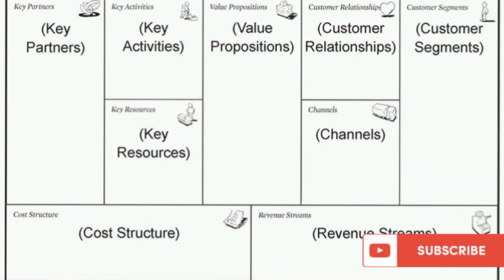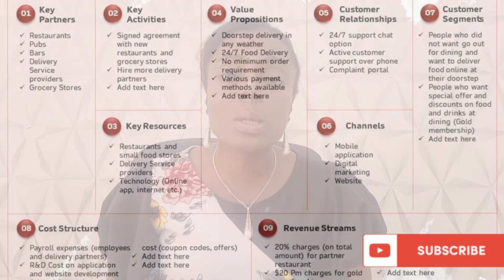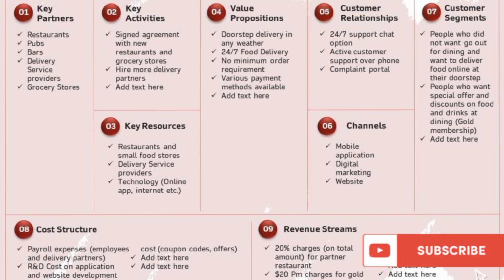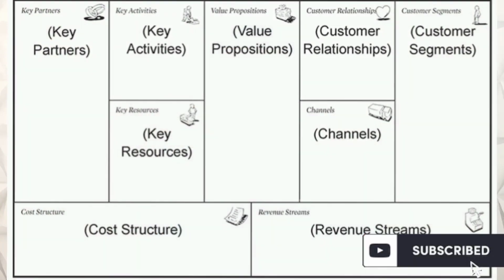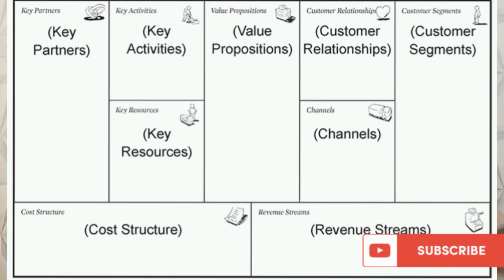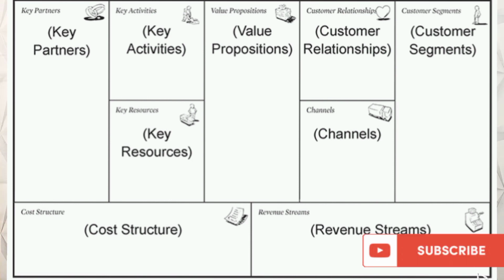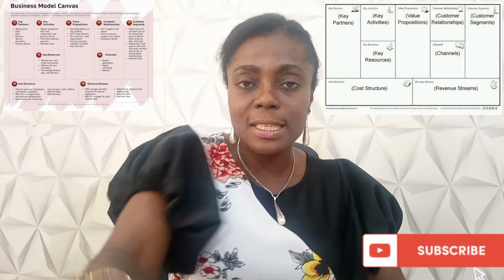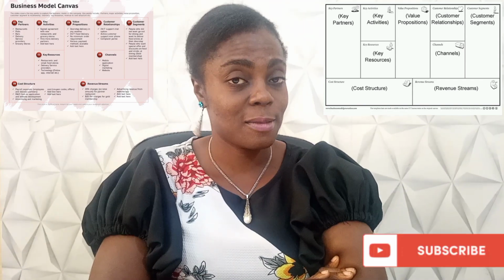How to use Model Canvas to analyze your Business Idea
You really need to analyze that business with a model canvas. How will you know if that business would be viable without a model canvas? Watch the video and follow same model for your own Business Analysis.